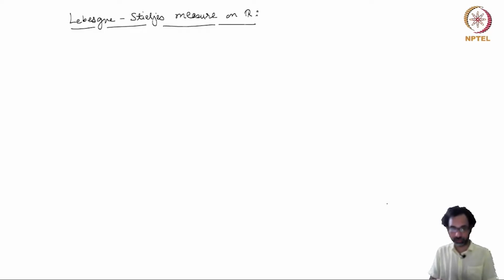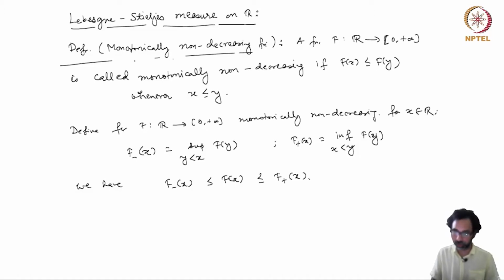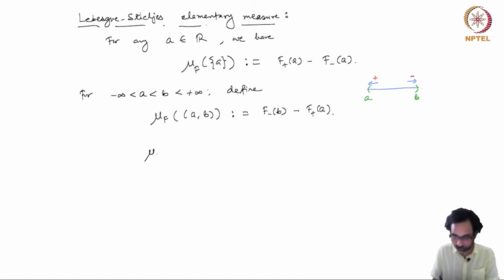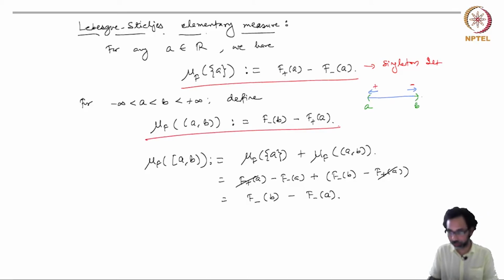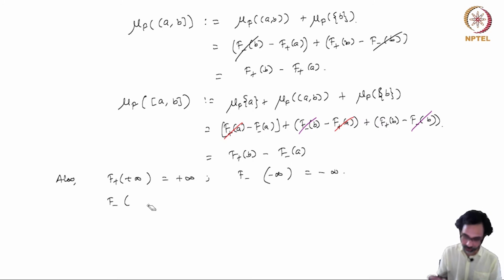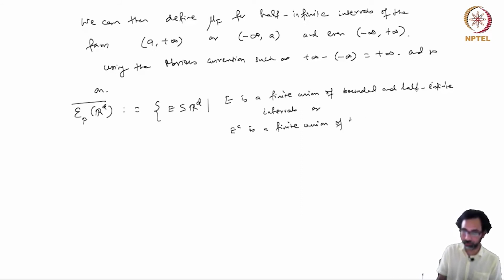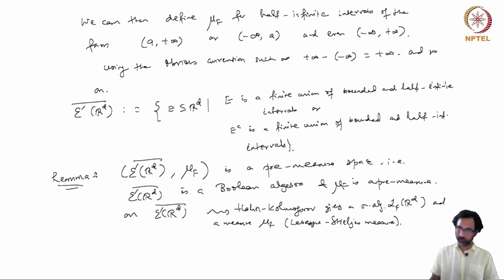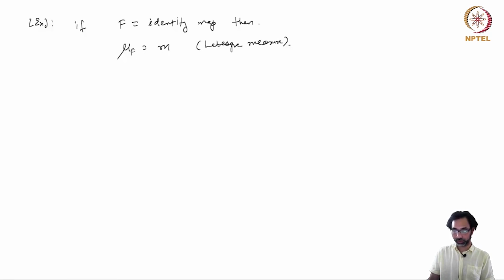Examples of Measures defined on R^d via Hahn Kolmogorov extension - Part 2